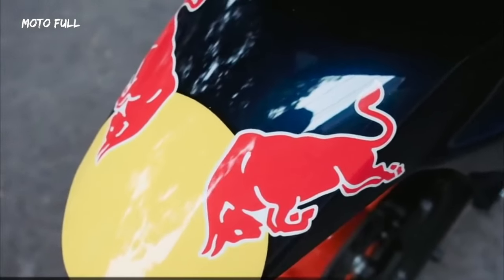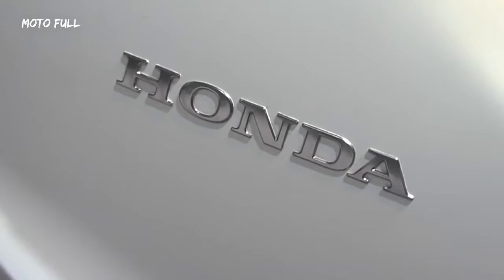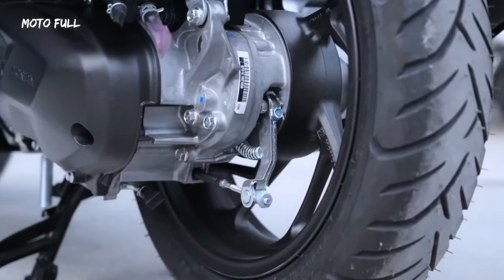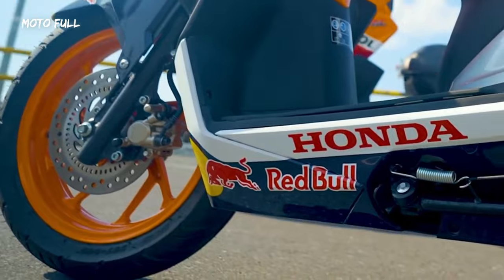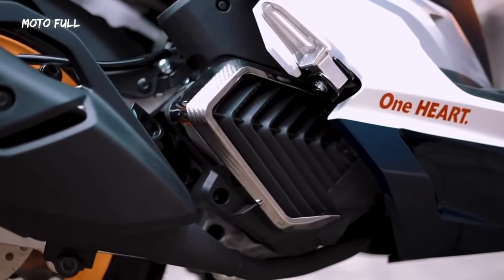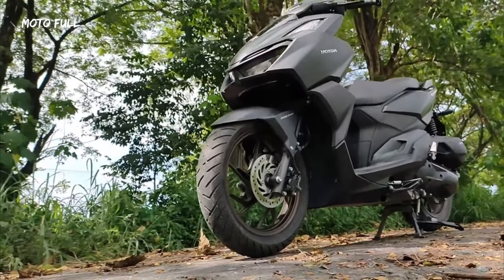2023 HONDA CLICK 160 | HONDA VARIO 160 Specification - Walkaround